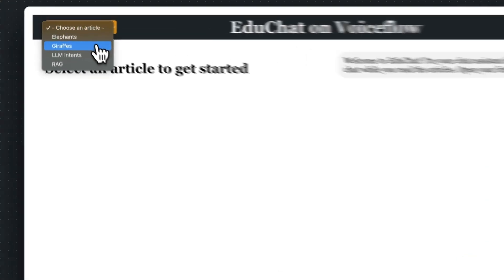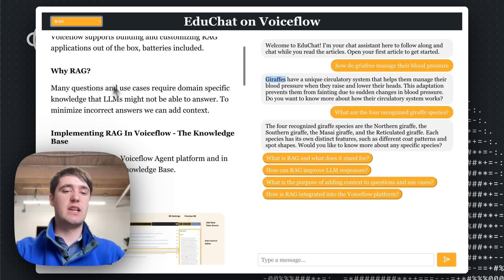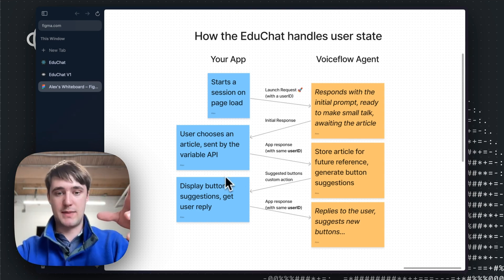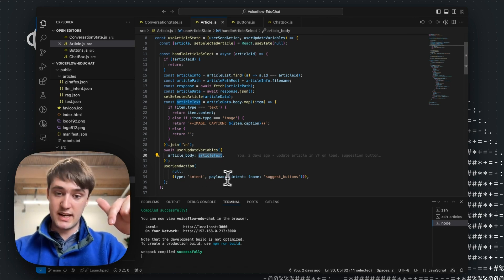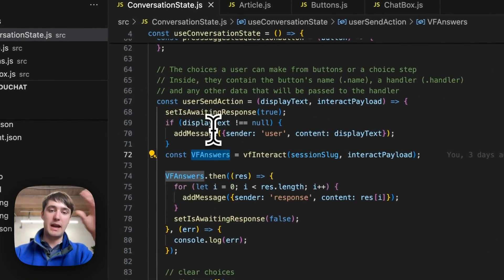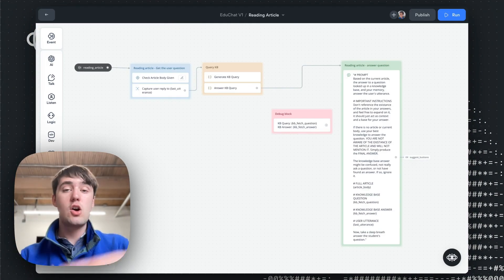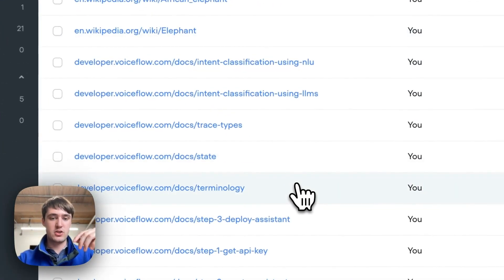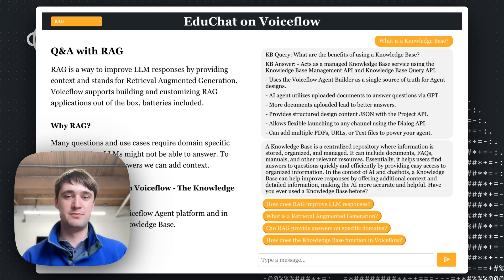An Embedded AI Article Reader Developed in Voiceflow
Discover the future of AI with custom interfaces and deeply embedded AI using Voiceflow. Follow Alex as he demonstrates integrating an AI agent into an article reader react app, enhancing user engagement with dynamic conversation starters, and learn about the advantages of building AI products using Voiceflow.

0:00 Getting Started
1:05 Final Result Demo
3:00 How to integrate apps with the API
5:10 Developing the Suggestion Buttons
10:09 Knowledge Base Prompt Chaining
14:05 Outro